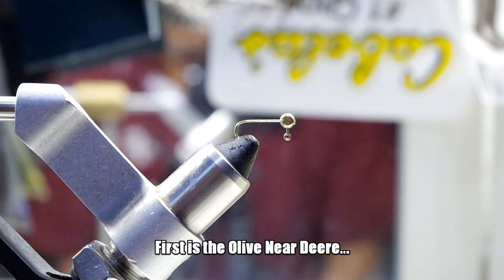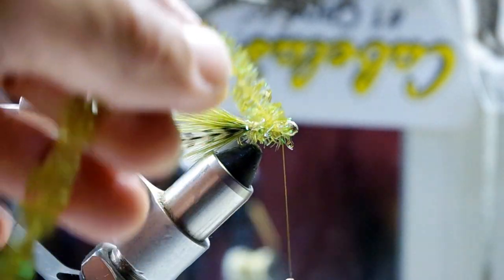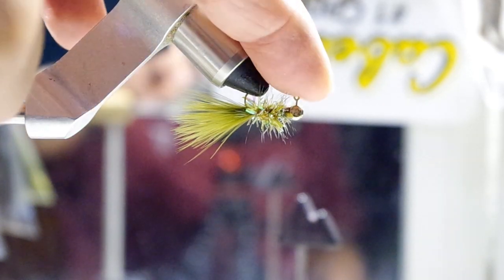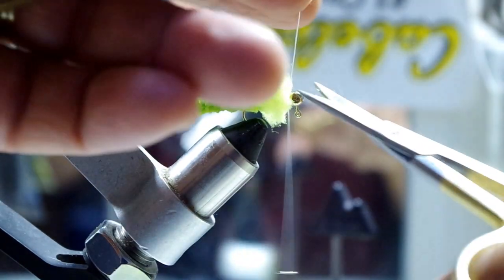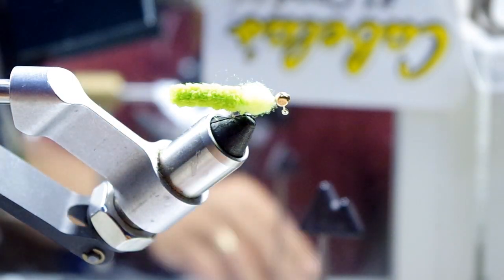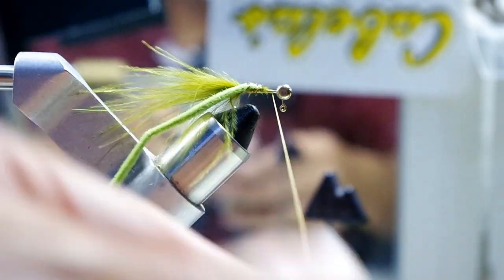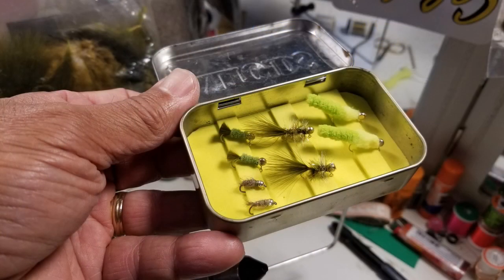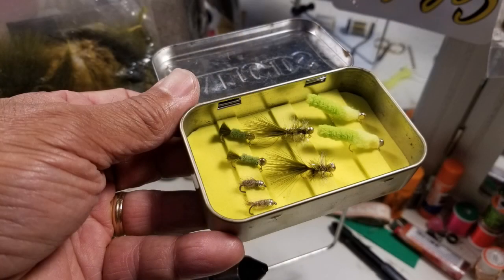Blue River Oklahoma Fishing | Fly Tying Three Fishing Flies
Fuel my next fishing lure with a tip *** Blue River in Oklahoma gets its trout stocking next week! Hoping to breakaway and get a round of fishing in! In preparation, time for some fly tying sessions. Here are three patterns we like to have at the ready in our fly box. Do check it out, and do see the bonus at the end on the fly box we are using to store the fishing flies from this session!